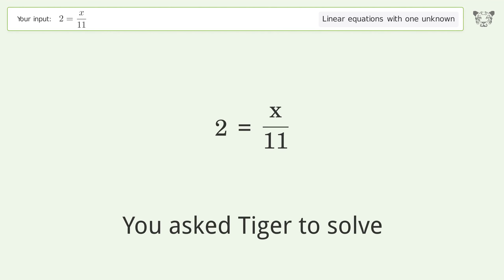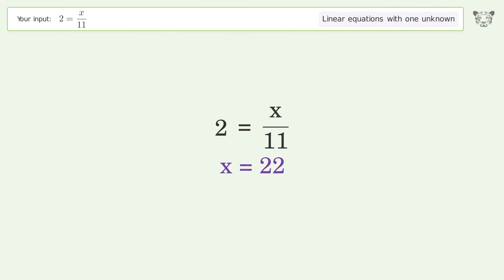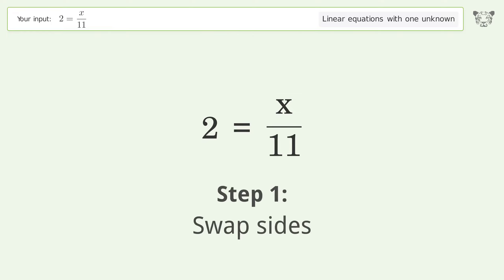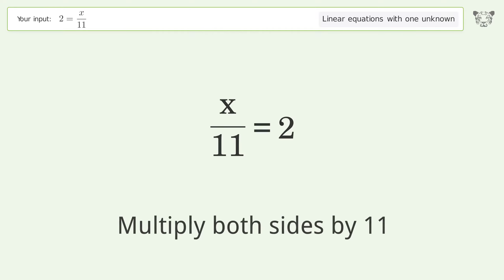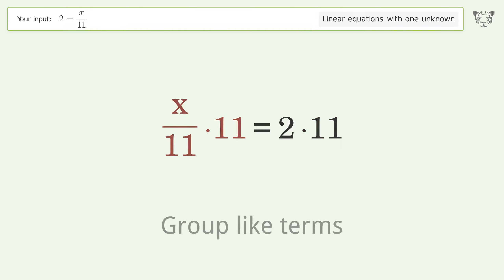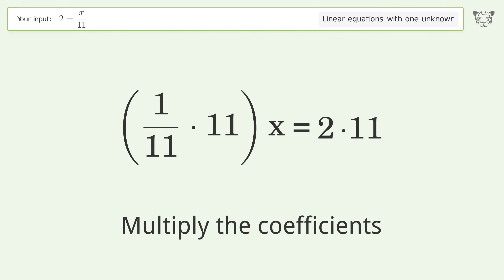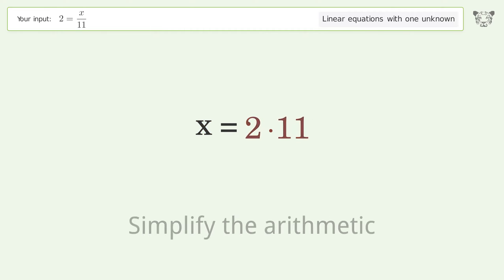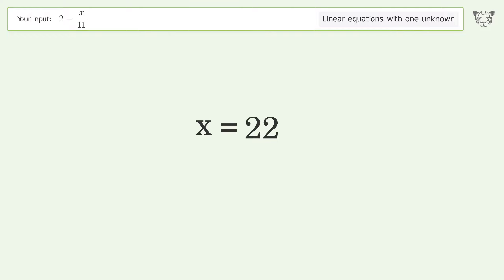Solve 2=x/11: Linear Equation Video Solution | Tiger Algebra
Struggling with 2=x/11? Watch our step-by-step video on Tiger Algebra to master this linear equation effortlessly. Also check out for more tips and tricks for dealing with linear equations with one unknown